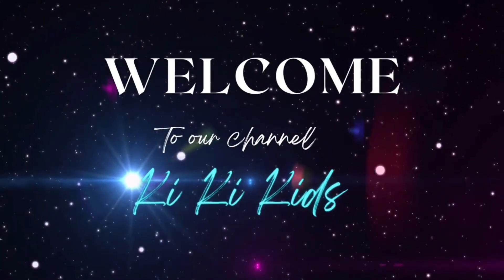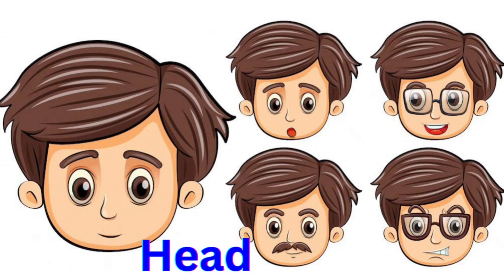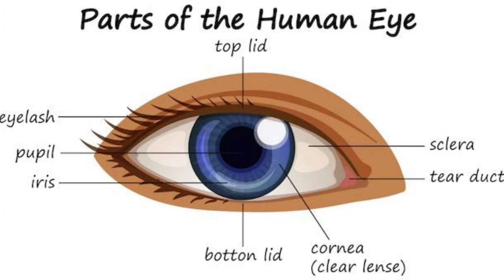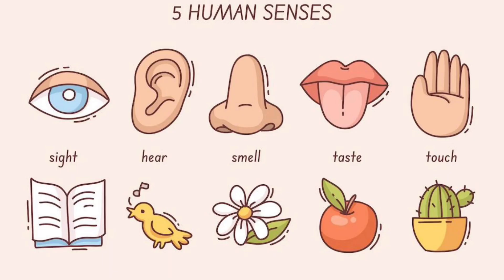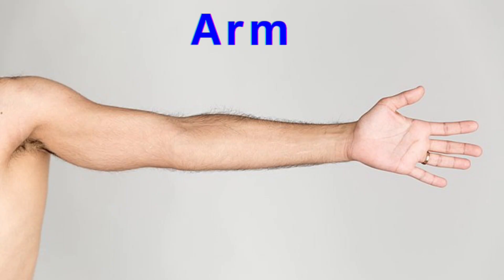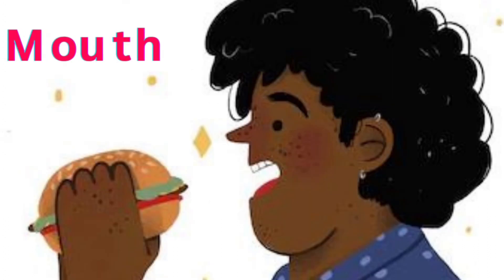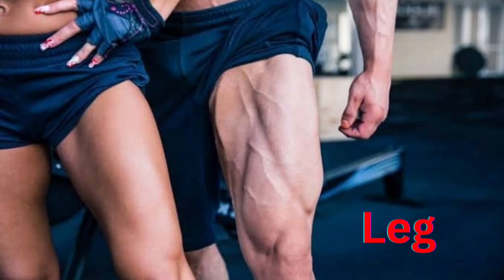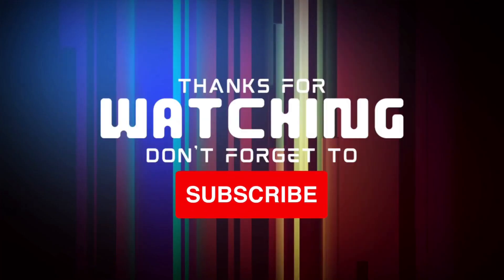Learn Part of Body Names | Part of Body Name in English | Human Body Parts | Basic Learning | Kids